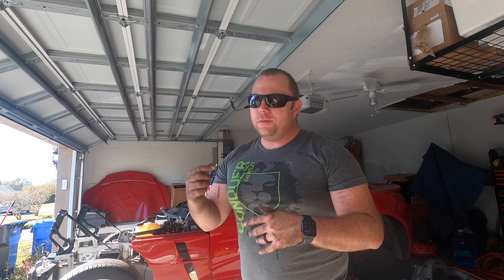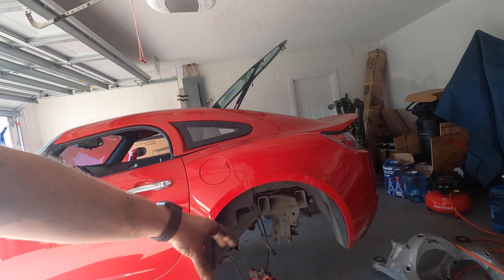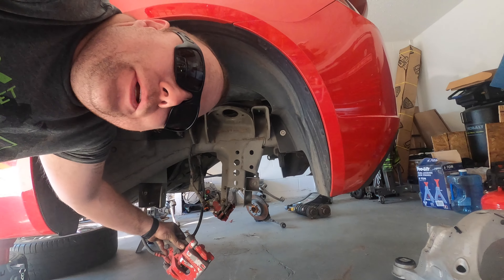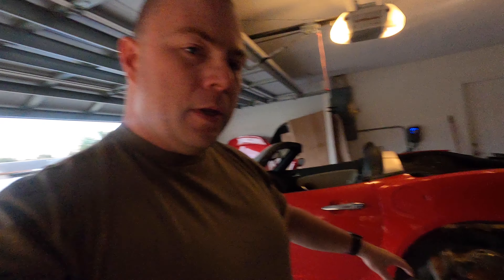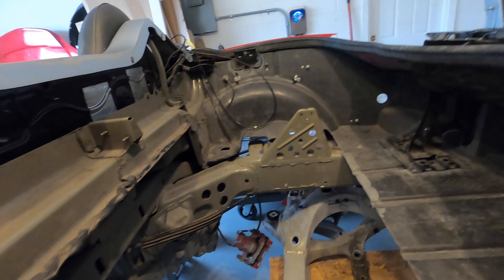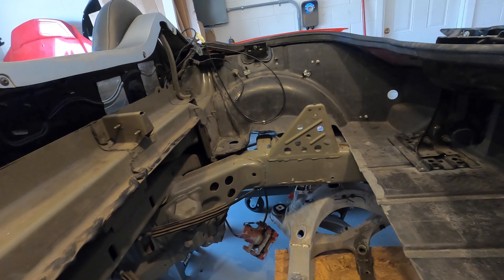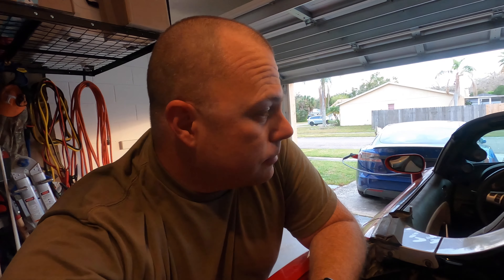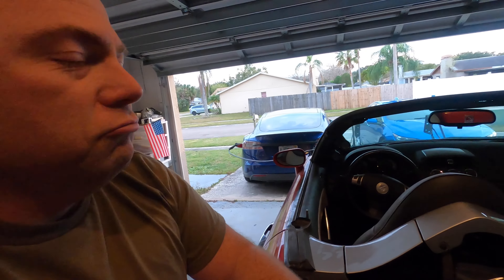Tesla Swap Sky progress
Just a quick update on the progress of the EV swap.

Use my referral link to receive 1,000 free Supercharger miles with the purchase and delivery of a new Tesla car, or earn a $250 award after system activation by purchasing or subscribing to solar panels